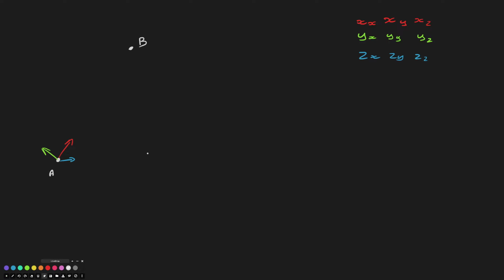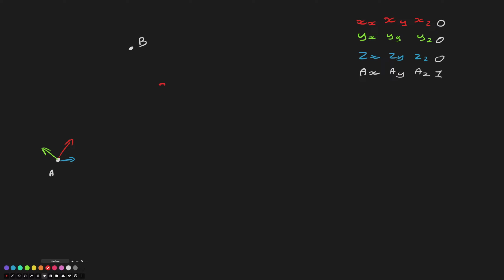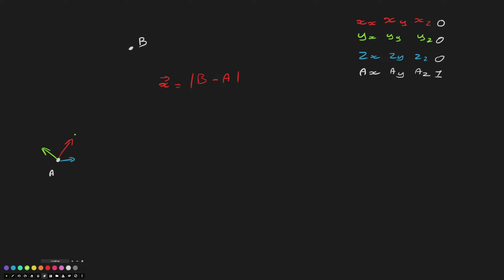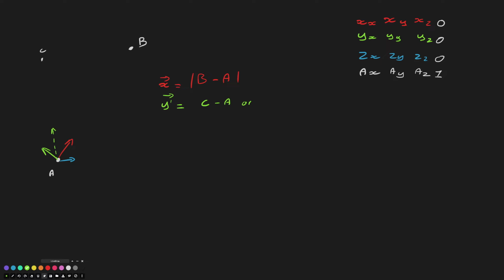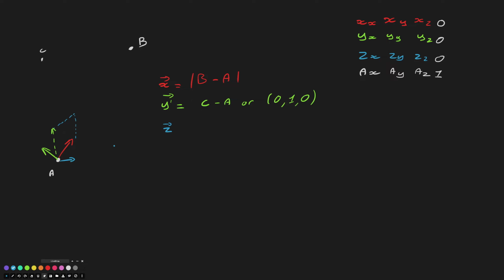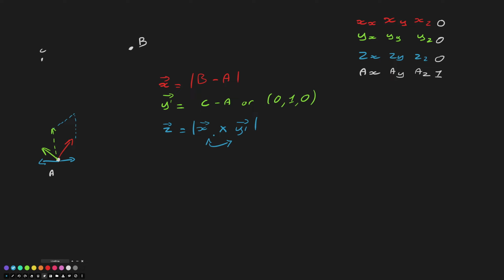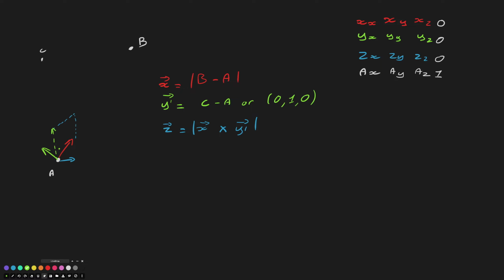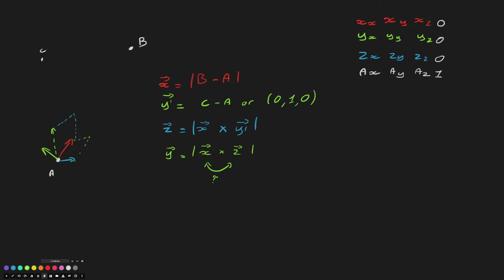Aim constraint - Theory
In this video I cover the math that goes behind an aim constraint.